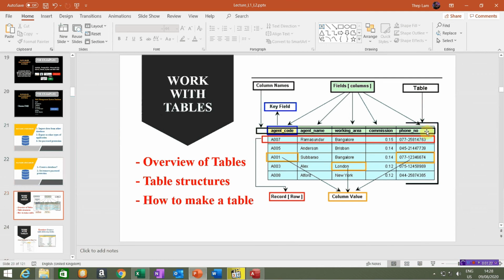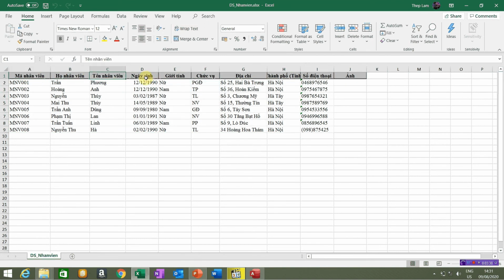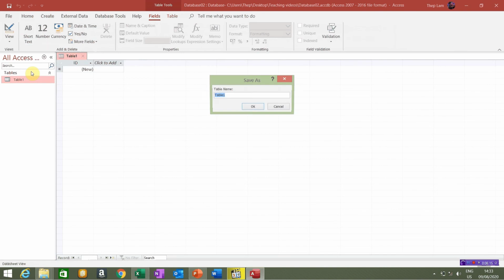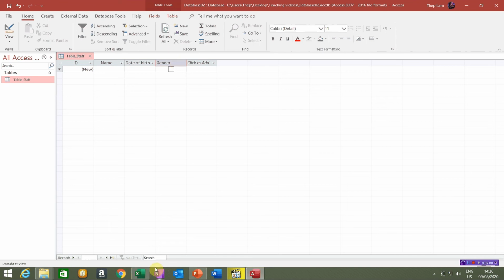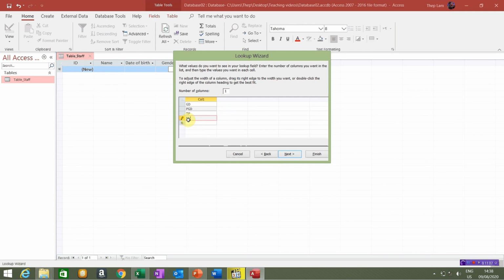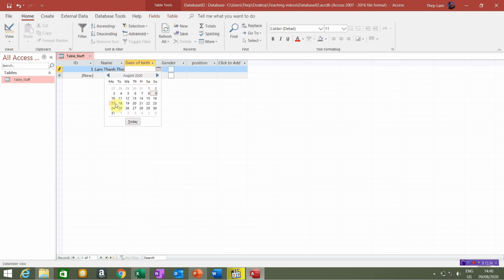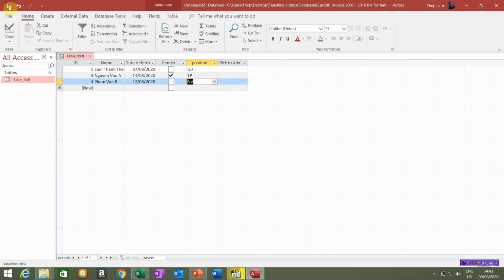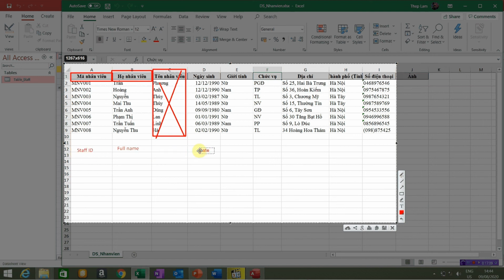L 03 Work with Table Part 01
Microsoft Office 2013 Tutorial